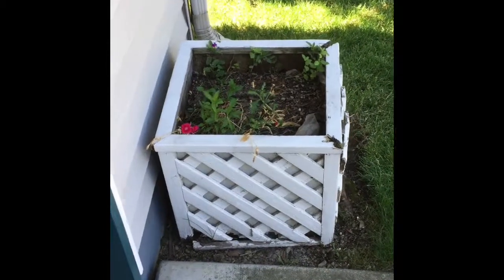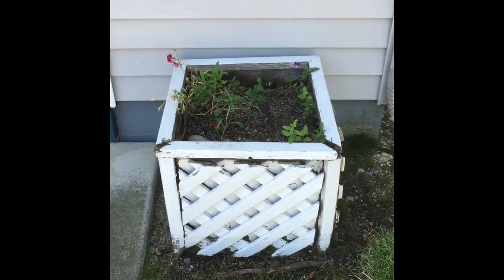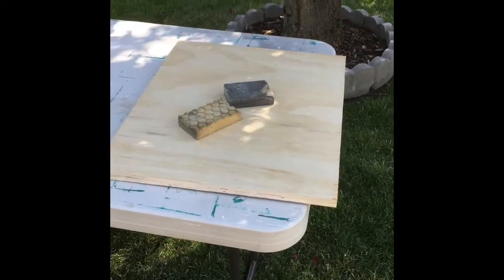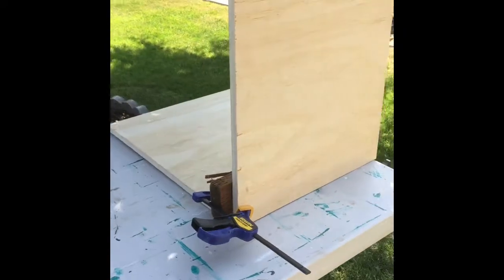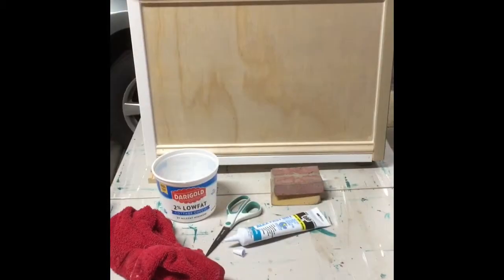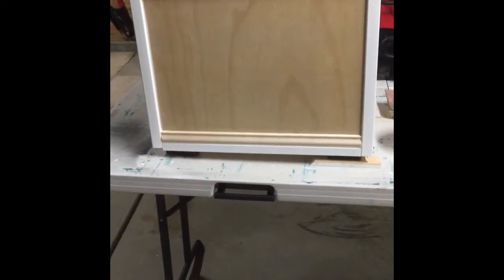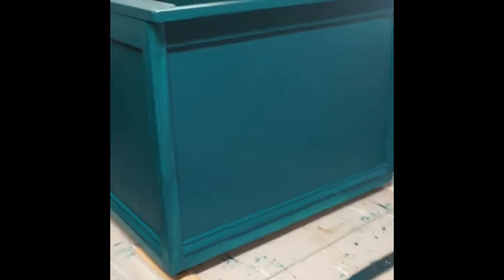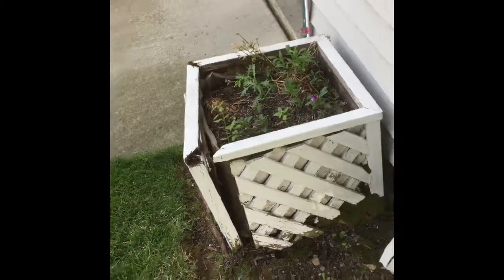DIY Wooden Planter Box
How to make a wooden planter box with plywood and trim